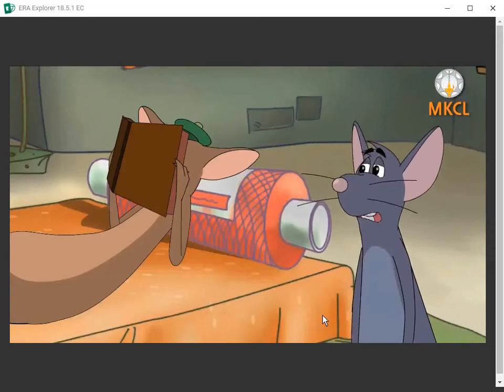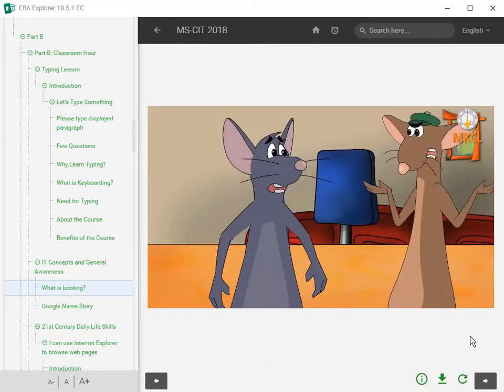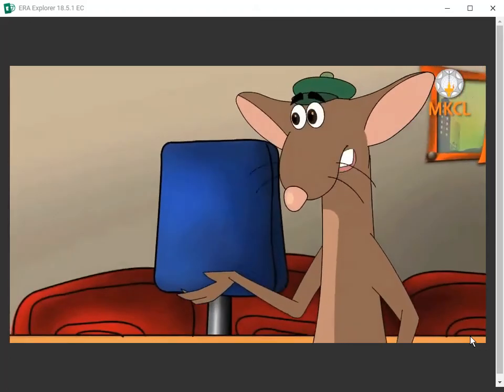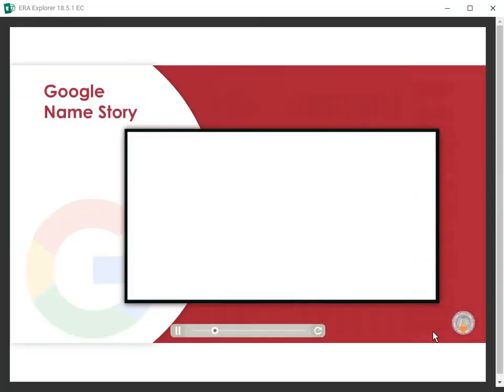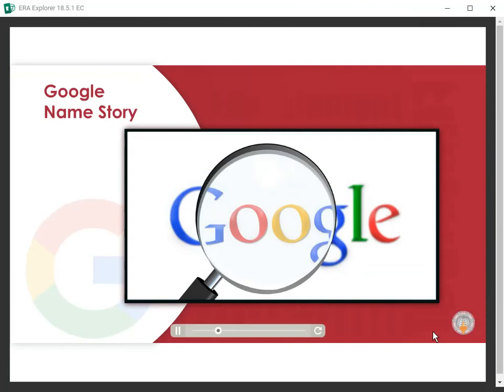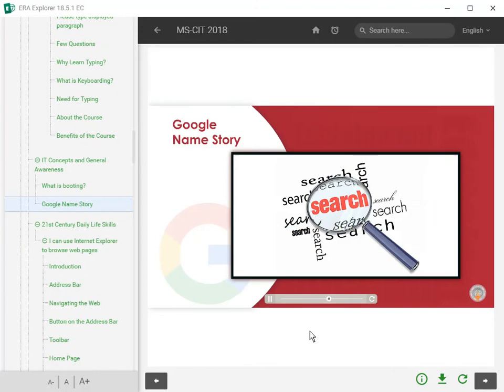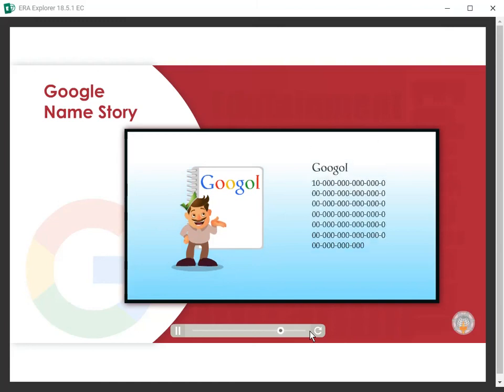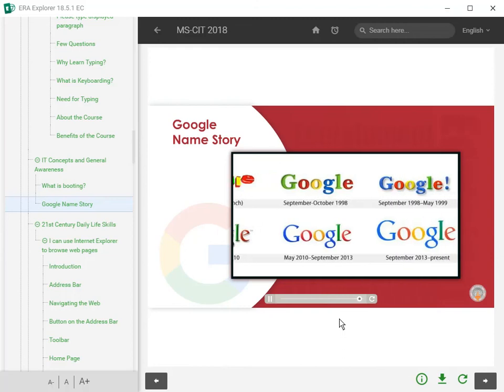Session- 1 TIRI MIRI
Booting Explained  &  Google name history